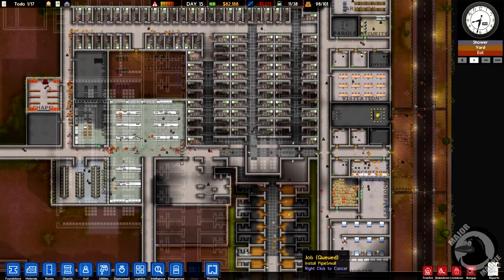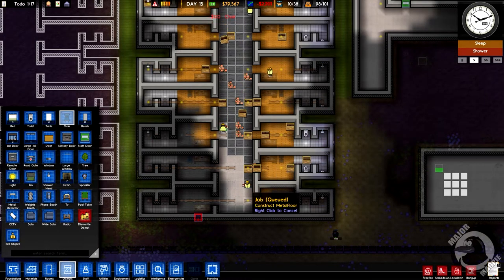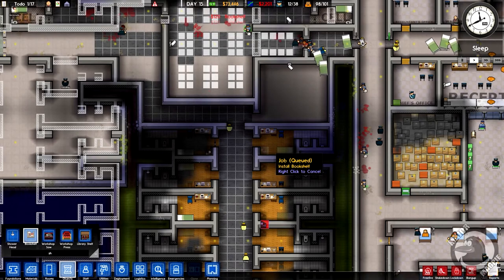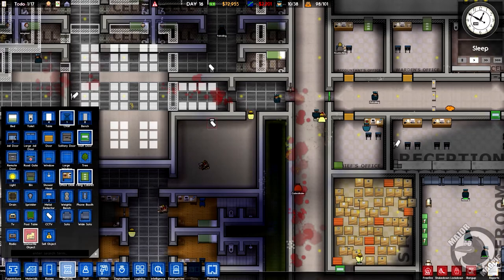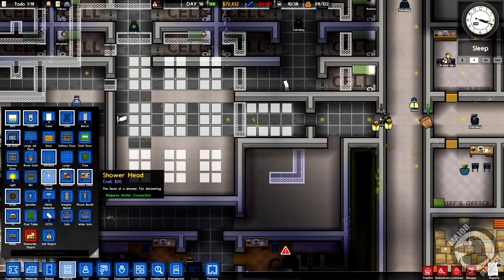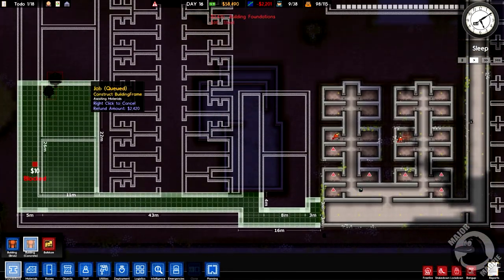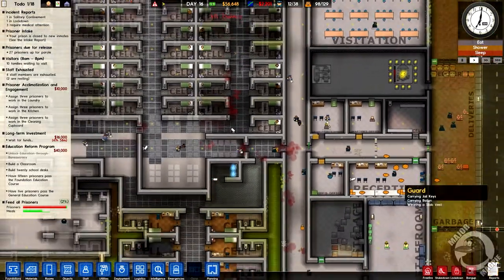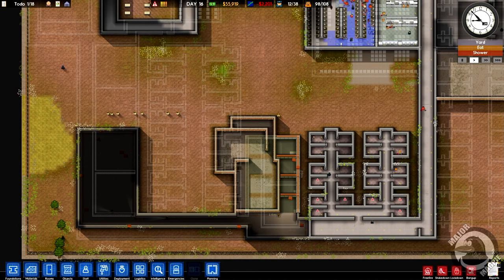Prison Architect Ep 21 - Luxury Cell Block A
In this episode we move some of our prisoners into there new cells which for some reason contain more luxury's than some peoples houses hehe. We also begin to construct some rooms for our prisoners to get a education

Music Used in this video was:

Rton Arpeg
By
J.T.Na

Big Thanks To Position Music and Freedom!